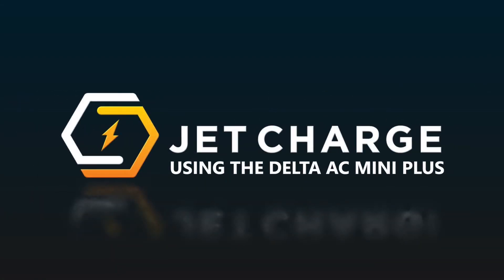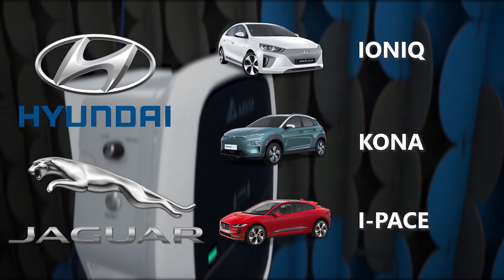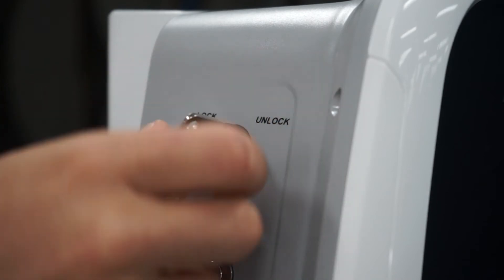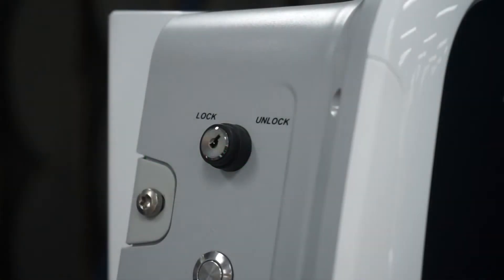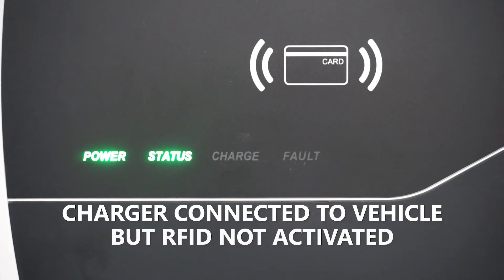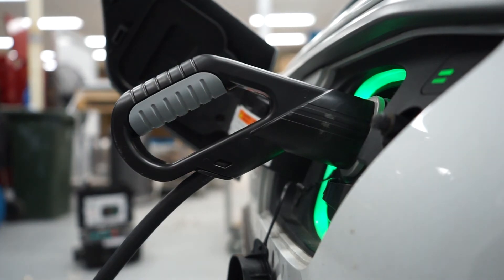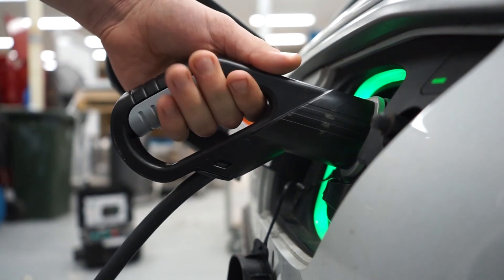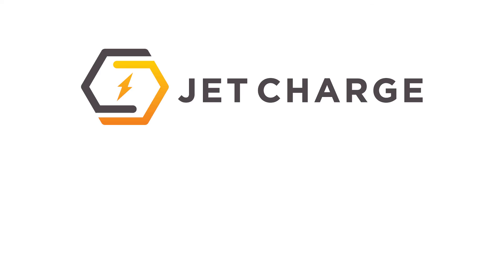Using the Delta AC Mini Plus | JET Charge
JET Charge presents a brief guide to using the AC Mini Plus electric vehicle charger by Delta. If you're having trouble with the unit or your EV, follow the steps in this video for solutions to the most common problems.

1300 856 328 (Mon-Fri 8:30-5:00)